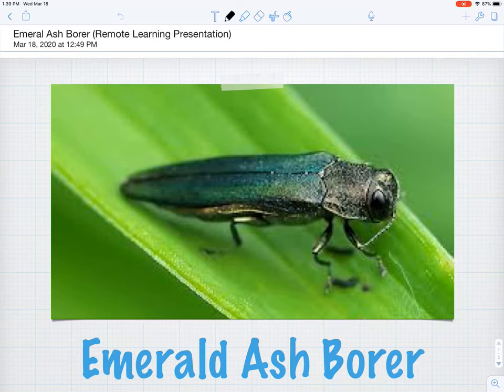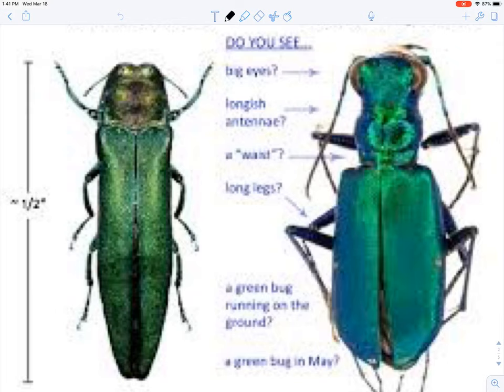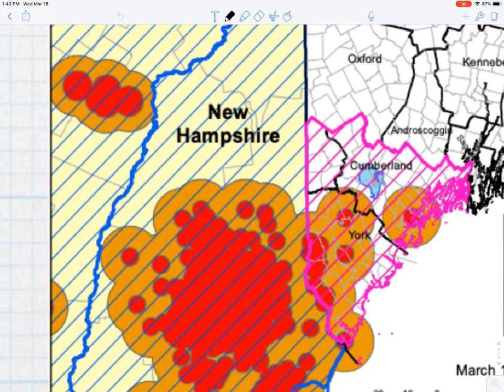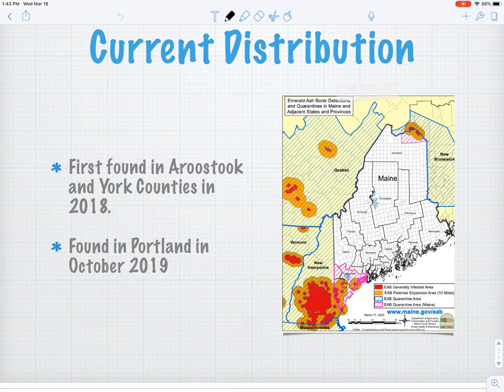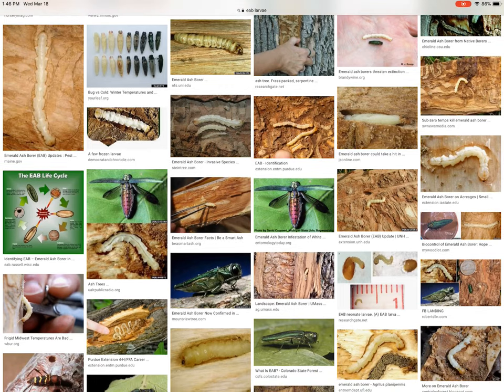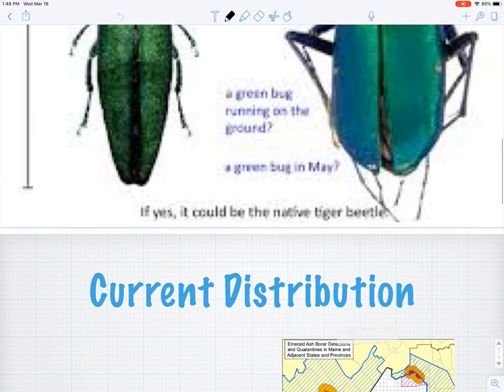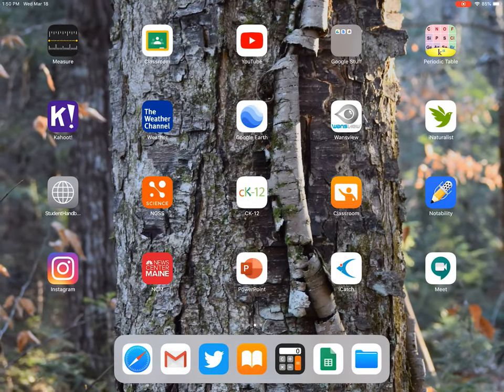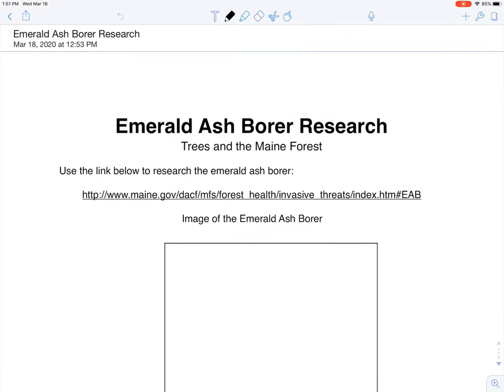Emerald Ash Borer Remote Learning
Use this video to get familiarized with one of our most feared invasive insects